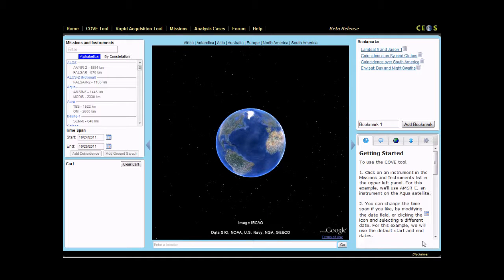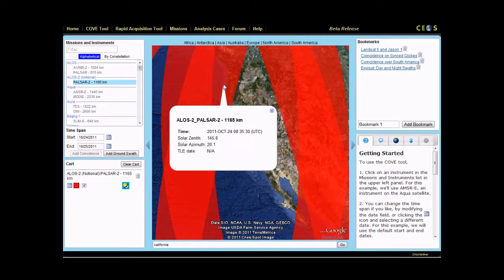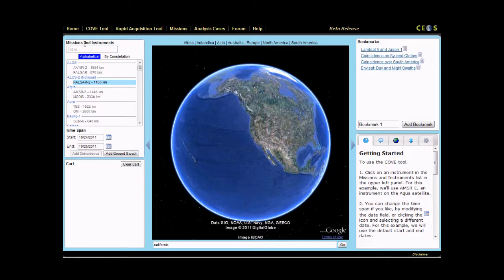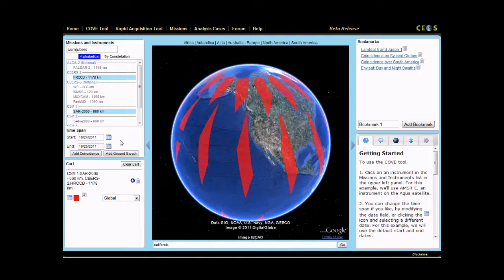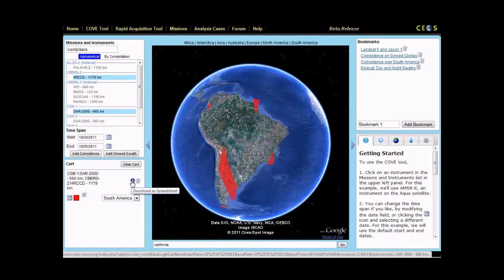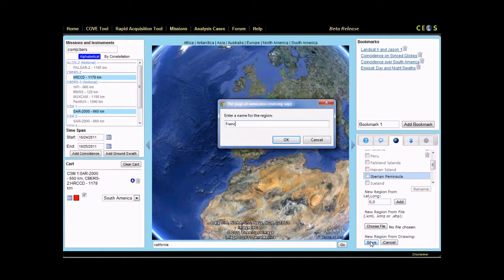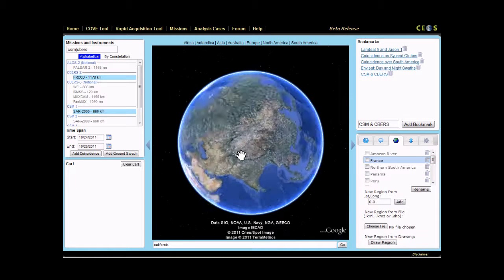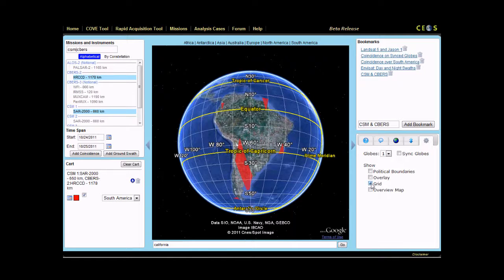Intro to COVE Beta